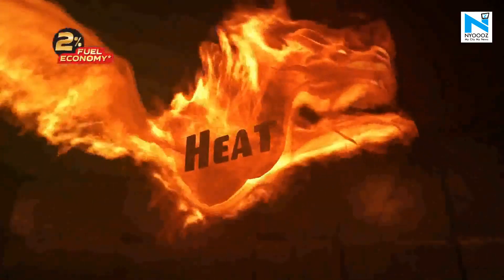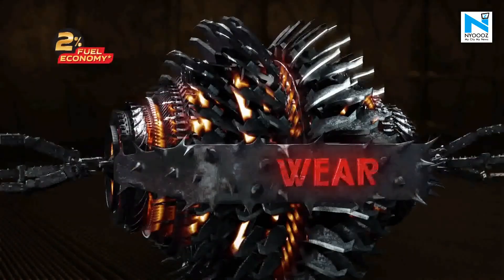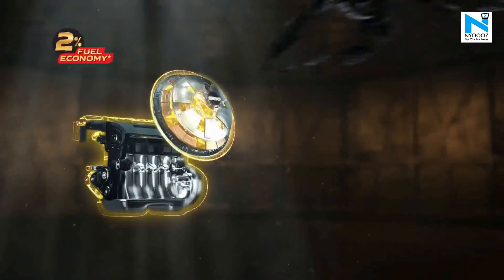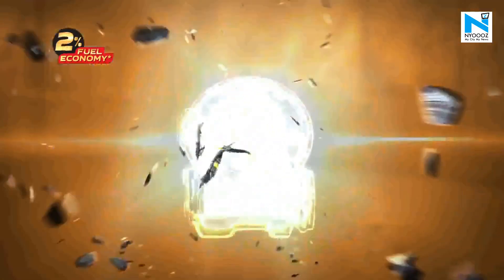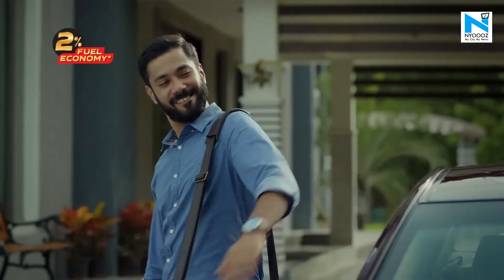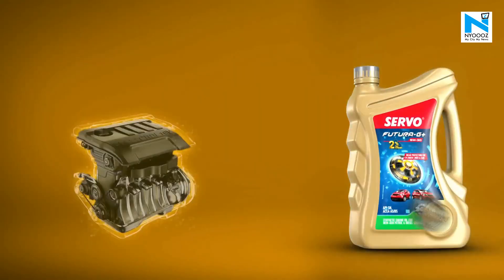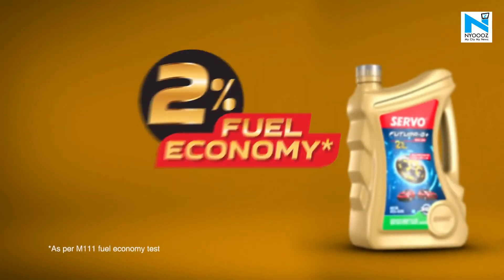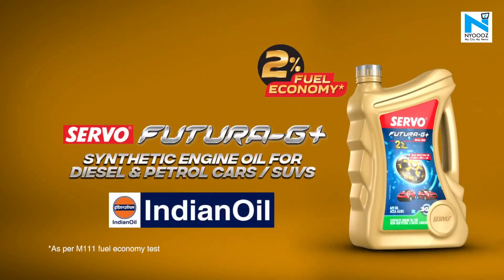IPL 2019: RCB vs RR Match Highlights | Royal Challengers Bangalore vs Rajasthan Royals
Royal Challengers Bangalore and Rajasthan Royals walked away with one point each after rains forced their match to end without a result. Royal Challengers Bangalore scored 62-7 in their allotted five overs. In their chase, the Rajasthan Royals were 41-1 in 3.2 overs when the heavens opened up for a second time and forced the players off the field.

NYOOOZ brings you the latest and best in politics, sports, current affairs and entertainment world. From traditional sports like cricket to best Bollywood entertainment news, NYOOOZ TV is a must watch for news updates.